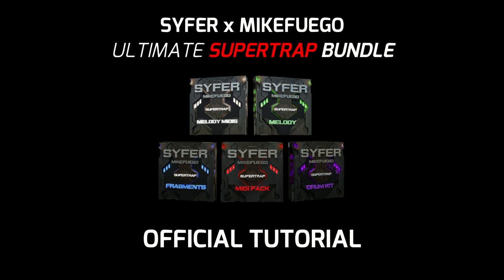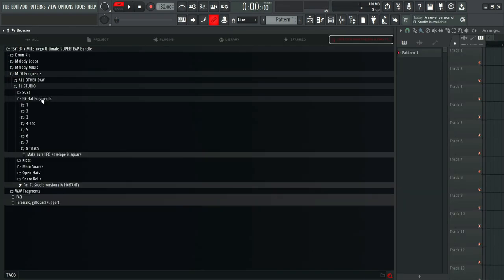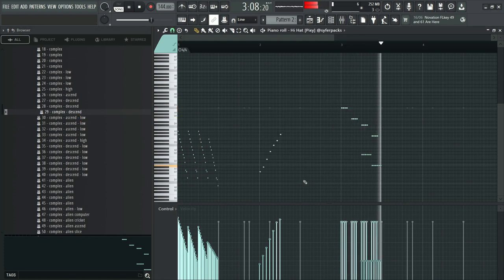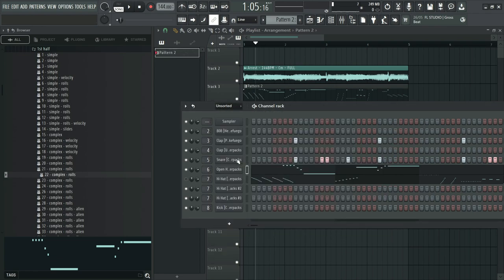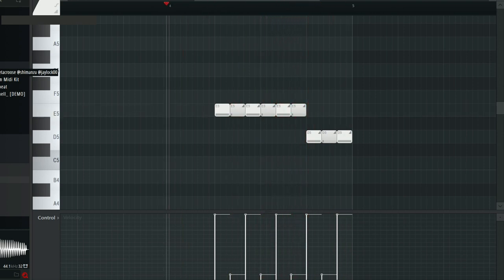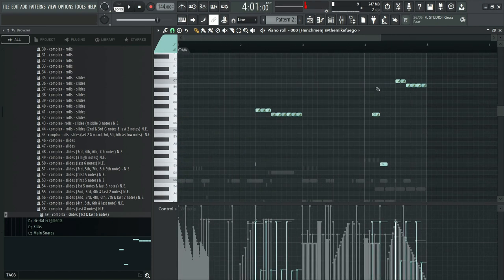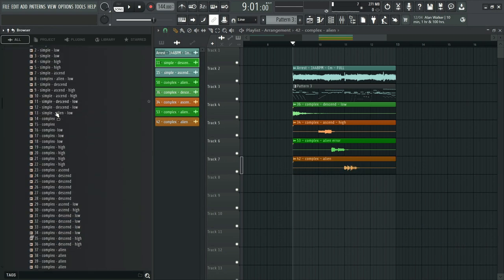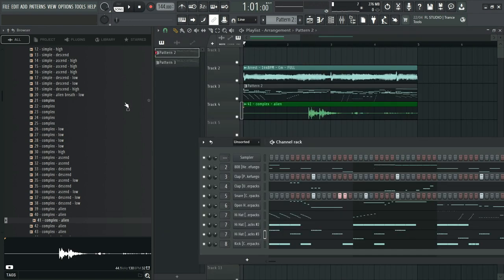SYFER x MikeFuego SUPERTRAP Bundle | FL Studio Official Tutorial 👽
Welcome to the official SYFER x MikeFuego Ultimate SUPERTRAP Bundle Tutorial! 👽

In this tutorial, we'll be diving into the contents if this massive bundle and explaining what all the files and folders mean. Then we'll show you step-by-step how you can make a SUPERTRAP beat using this pack!

This tutorial goes through some very important points, so we strongly suggest you watch this through before using the pack to make the most its potential! Are you ready to unlock the extra-terrestrial sound?

Timestamps:
00:00 – Beat Preview
00:13 - Bundle contents
01:00 - Melody loop & drum kit
02:00 - Adding hi-hat fragments
04:20 - Adding open-hats
05:21 - Adding kicks
05:50 - Adding 808 slides
07:43 -  Adding snare rolls
08:32 -  WAV Fragments (new)
09:55 -  Finishing touches
10:35 -  Final beat

*Quick tips*

Remember: on FL Studio, you MUST select "Blend with existing data" to be able to add multiple midi fragments into the same midi channel.

You must enable "cut itself" and adjust the envelope to look like a square for SUPERTRAP hi-hats and open-hats.

Line up all WAV Fragments to the start of the bar and a hi-hat pattern will arrange itself!

Some special 808 slide midis are marked with "N.E." at the end. This stands for "No Envelope" meaning for these midis, don't touch the envelope of the sample! But you can enable "cut itself."

We are planning future videos for other DAWs such as Logic and Ableton.

Thank you for your supprt! We would love to hear back from you! 👽